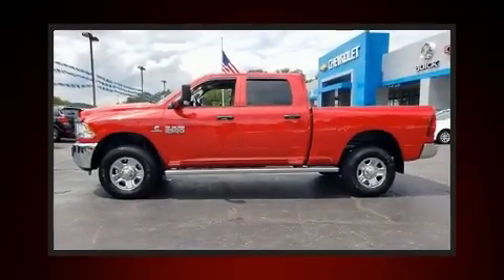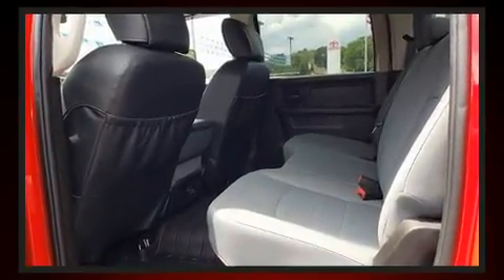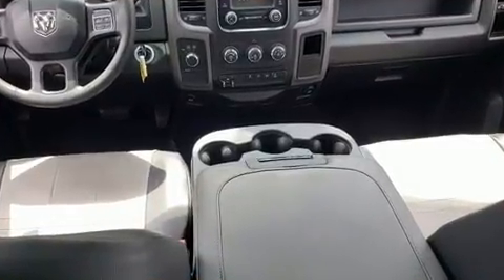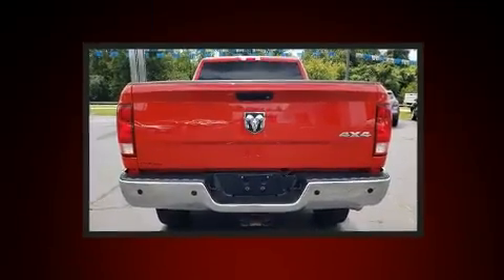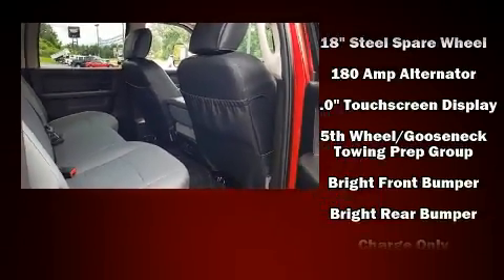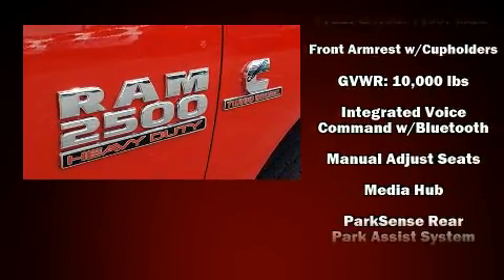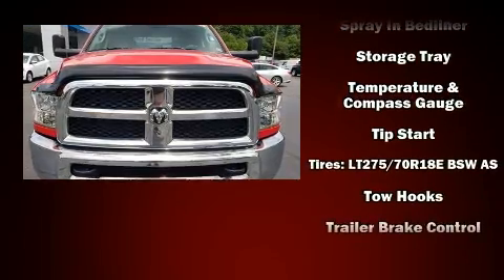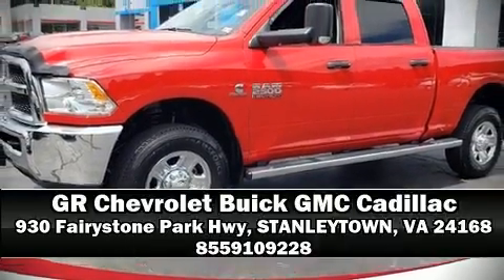2018 Ram 2500 Tradesman in STANLEYTOWN, VA 24168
Take command of the road in the 2018 Ram 2500. This 4 door, 6 passenger truck just recently passed the 10,000 mile mark! It features an automatic transmission, 4-wheel drive, and a refined 6 cylinder engine. Turbocharger technology provides forced air induction, enhancing performance while preserving fuel economy. Comfort and convenience were prioritized within, evidenced by amenities such as: 1-touch window functionality, variably intermittent wipers, an automatic dimming rear-view mirror, a front bench seat, skid plates, a bedliner, and cruise control. Audio features include an AM/FM radio, and 6 speakers, providing excellent sound throughout the cabin. Passenger security is always assured thanks to various safety features, such as: head curtain airbags, front side impact airbags, traction control, brake assist, a panic alarm, and 4 wheel disc brakes with ABS. Electronic stability control stands out as a technologically savvy innovation, keeping you better connected to the road. We'd also be happy to help you arrange financing for your vehicle.